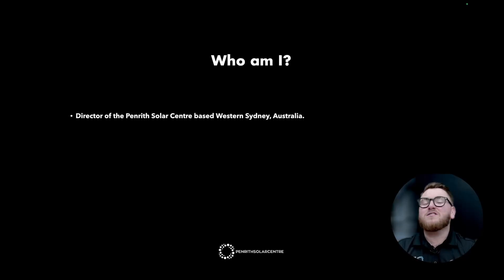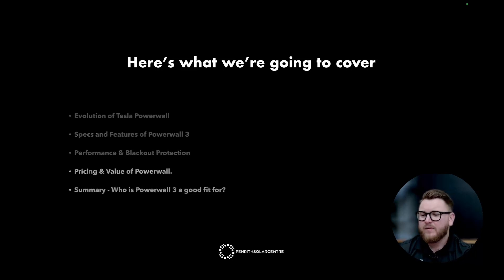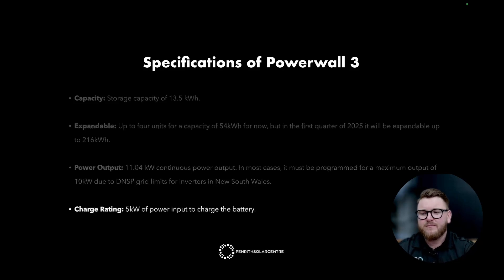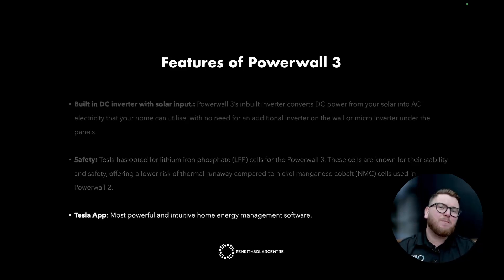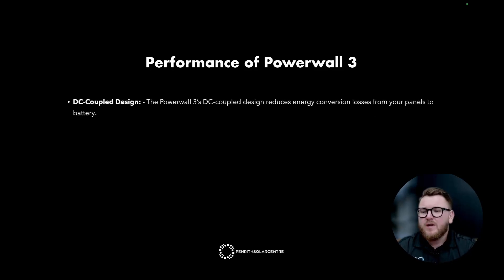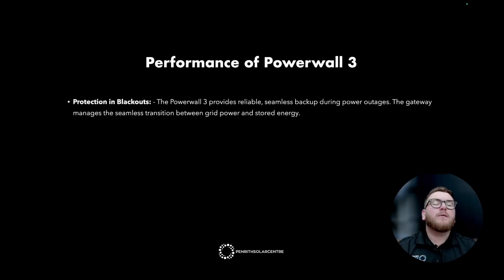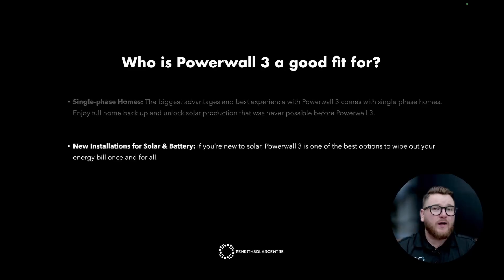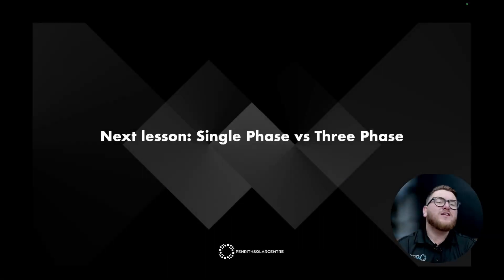Tesla Powerwall 3 | Specs, Performance and Pricing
Powerwall 3 Masterclass | Specs, Performance and Pricing

Lesson 1 Tesla Powerwall 3 Masterclass - Everything you need to know before getting started with Powerwall.

Chapters:
0:00 - Powerwall 3 Intro
0:20 - Who is Penrith Solar Centre
2:39 - Lesson chapters
3:04 - Evolution of Powerwall
4:31 - Specs of Powerwall 3
7:10 - Features of Powerwall 3
9:17 - Performance of Powerwall 3
13:46 - Pricing Powerwall 3
15:24 - Who is Powerwall a good fit for?
18:19 - Next lesson Single phase vs 3 Phase